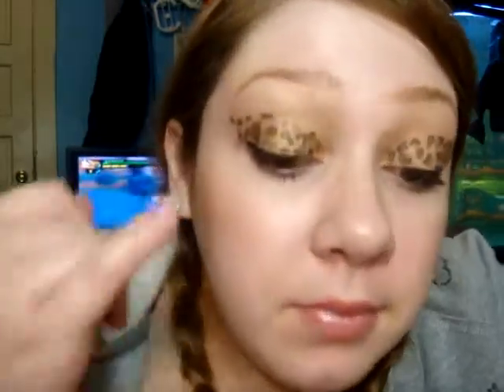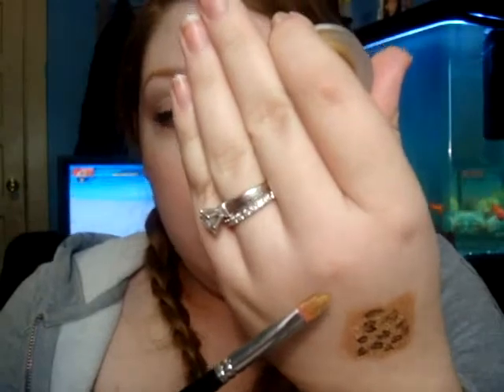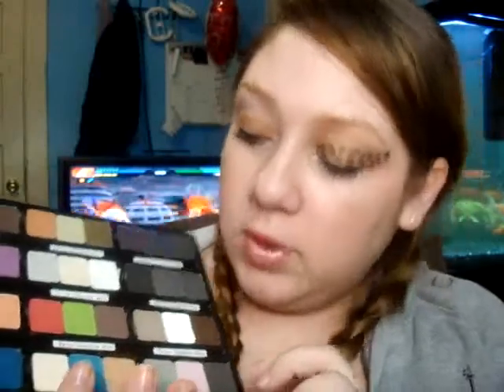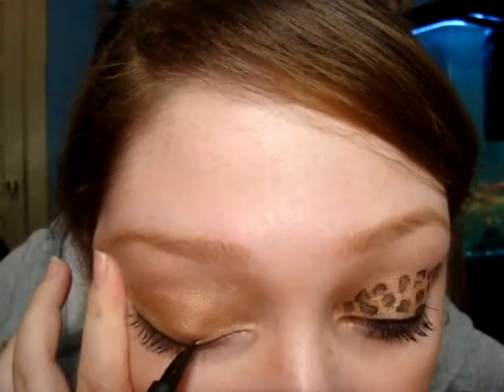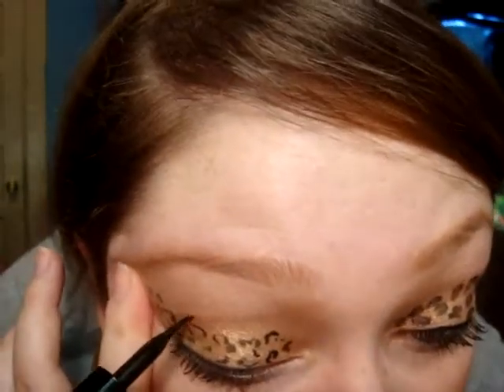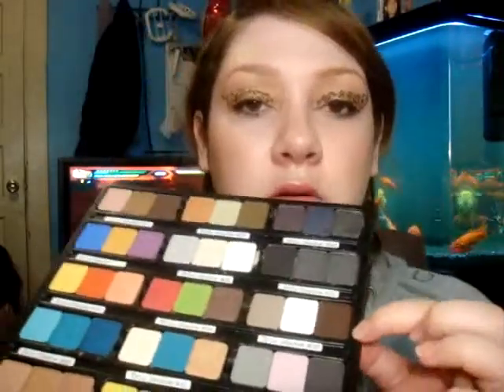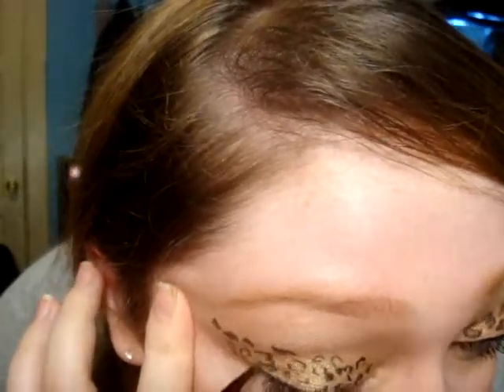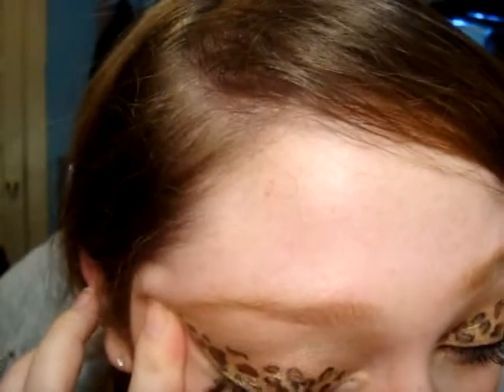Cheetah-Leopard Look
This is a requested look, I think someone requested it threw a comment so I'm sorry I cannot find your user name, You know who you are =]